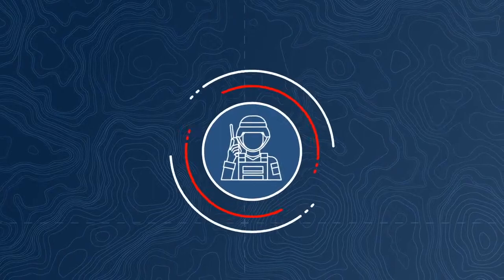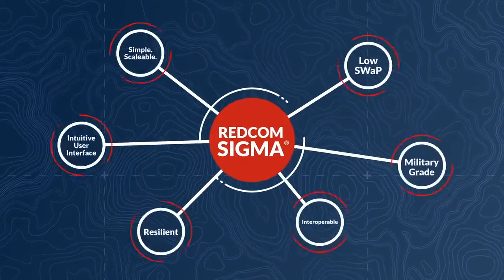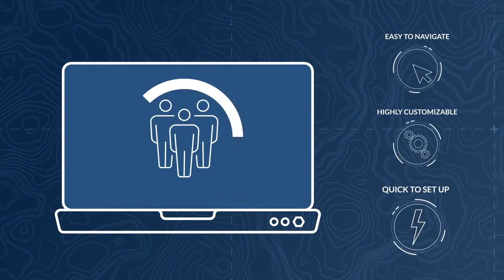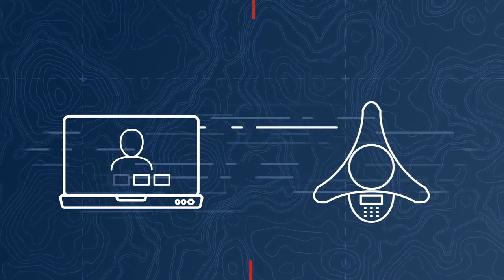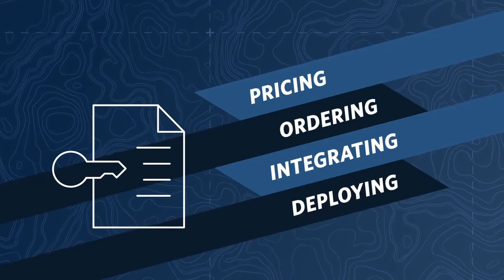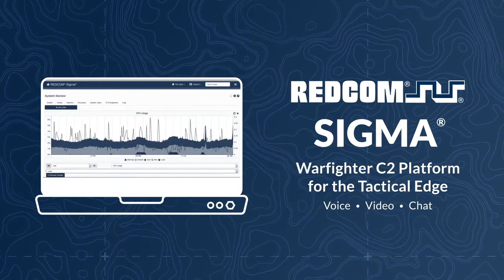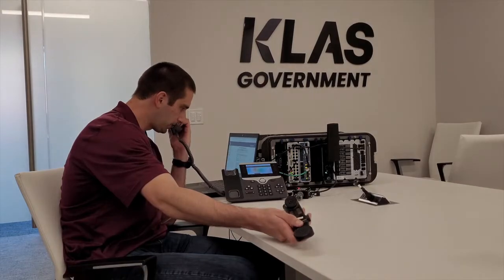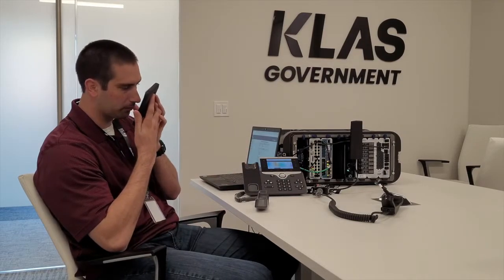Voyager TRIK | Demo and Discussion | Klas Government + REDCOM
Daniel Morris, our Director of Solutions Engineering, and Alex Domijan, our Solutions Engineer, partnered with REDCOM Laboratories, Inc.'s Michael Scaravillo to demo and discuss the Voyager Tactical Radio Integration Kit (TRIK) utilizing Sigma software.